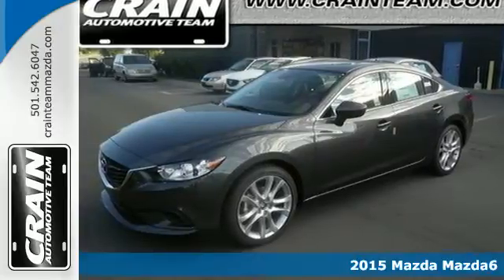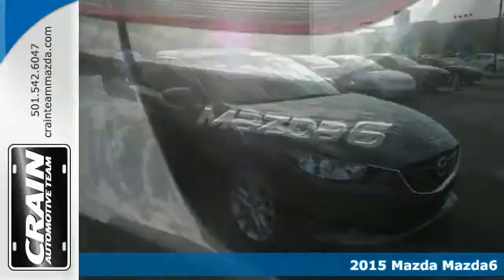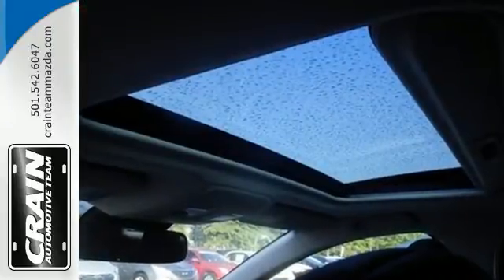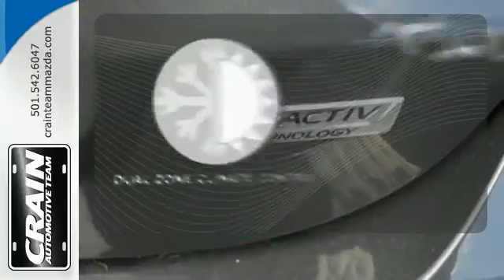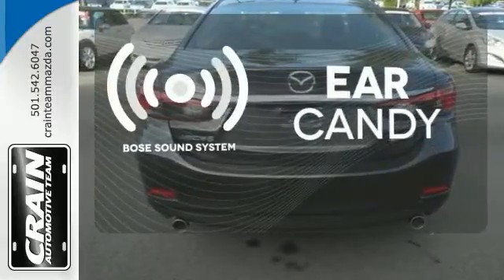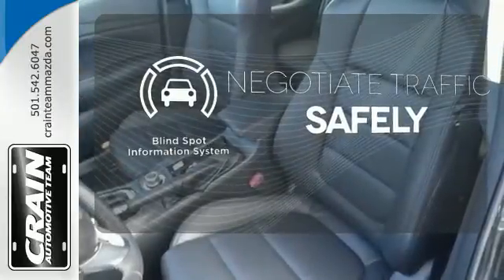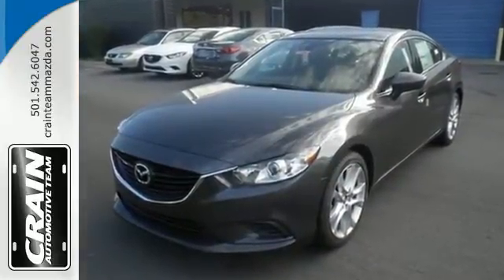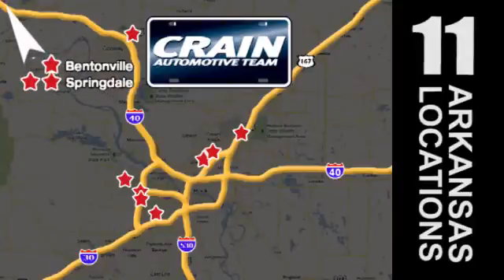2015 Mazda Mazda6 Little Rock AR Bryant, AR 5MA7106 - SOLD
Year: 2015
Make: Mazda
Model: Mazda6
Trim: 4CY TOURING AUTO
Engine: 2.5L 4-Cyl Engine
Transmission: Automatic
Color: Meteor Gray Mica
Interior: Black
Stock #: 5MA7106
VIN: JM1GJ1T58F1202399

Address:
11715 Colonel Glenn Rd